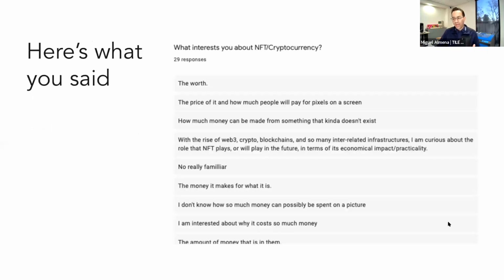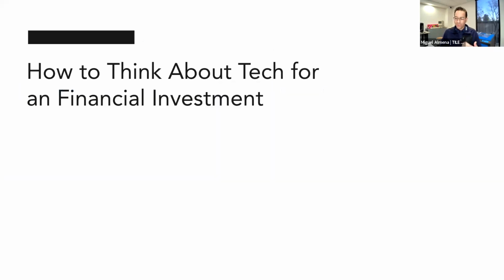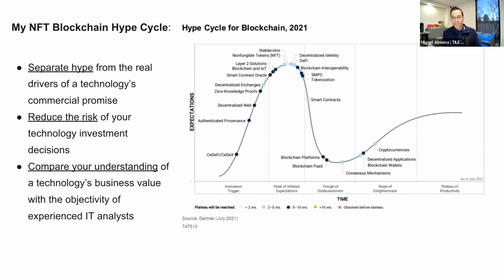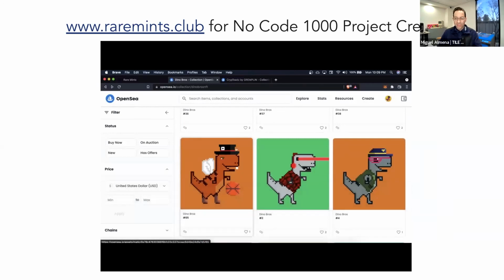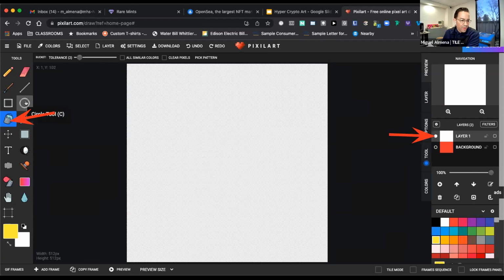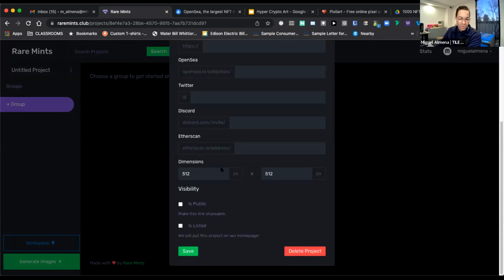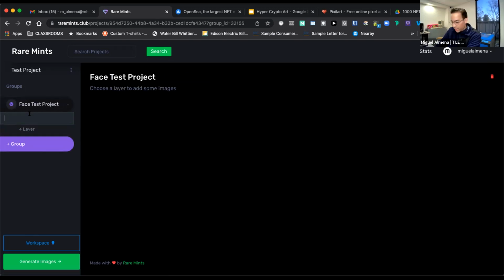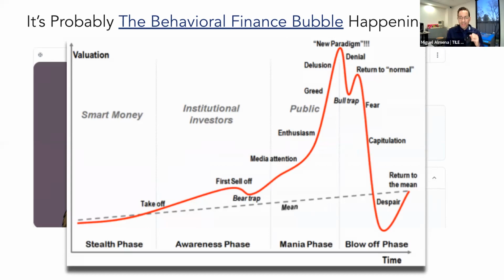CRYPTO ART: What are NFT's and Why Are They Worth Millions (In-Depth Lecture)